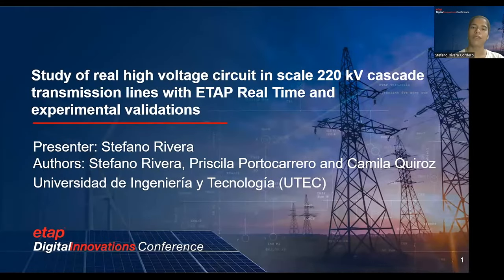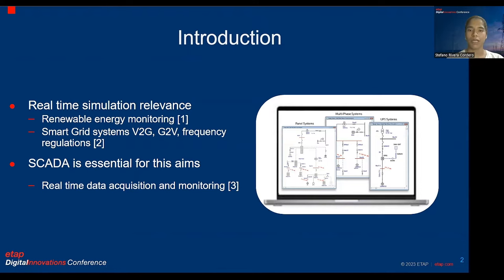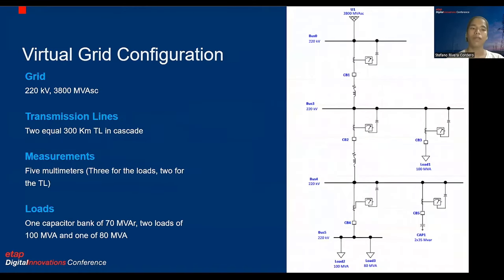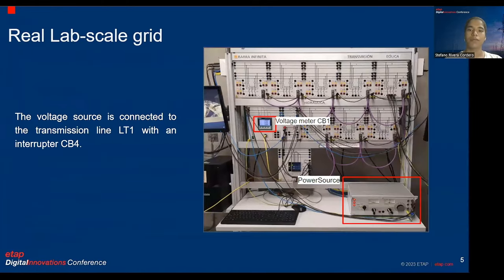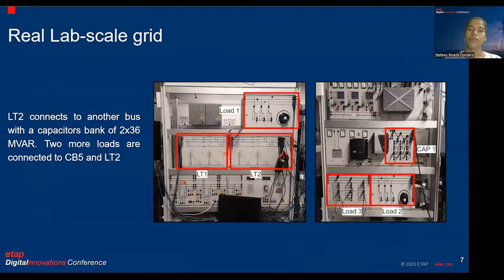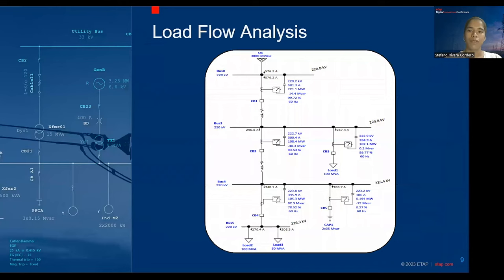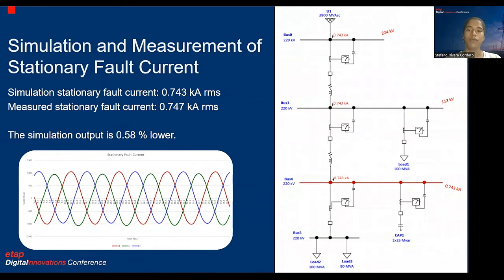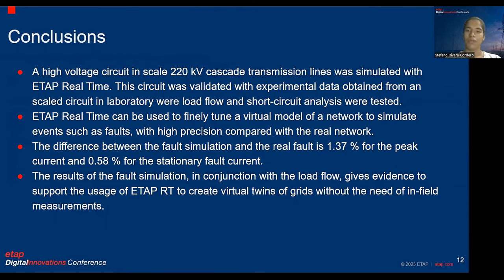How to Simulating High Voltage Short Circuit in Scale Cascade Transmissions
- This study presents the analysis of a real high voltage short circuit in scale cascade transmission lines in real time.
 ETAP software is used for the simulation of the circuit where the Real Time (RT) and SCADA Integrator module were essential. This work presents a load-flow study and a transient and steady state analysis of a short circuit event in the grid. The experimental validation tests were carried out in the Renewable Energy and Smart Grid Laboratory at UTEC. A comparison of the simulation and the experimental tests was done to evaluate the predictability of the study. Some of the results were validated with significant differences produced by electrical phenomena such as harmonics. The novelty of this study is the simulation of a high voltage short circuit with experimental validation since this can not be replicated in real scale.